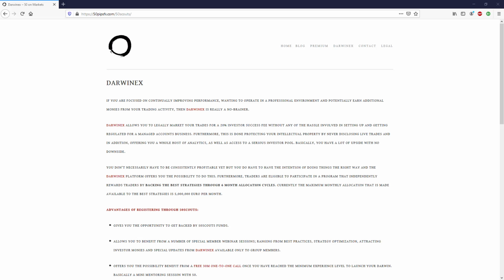2019 12 24 Darwin Selection Considerations | Darwinex